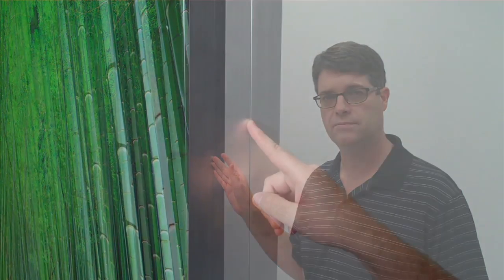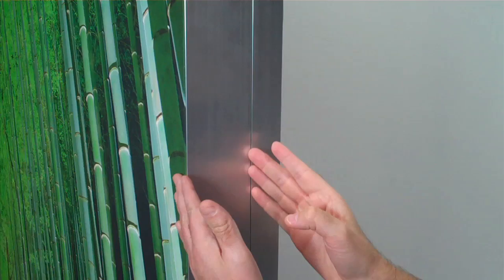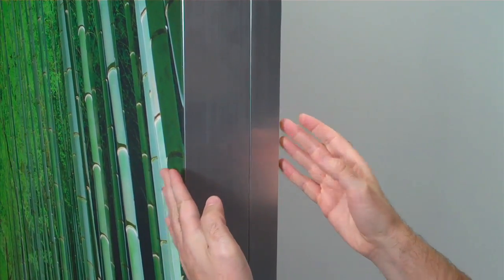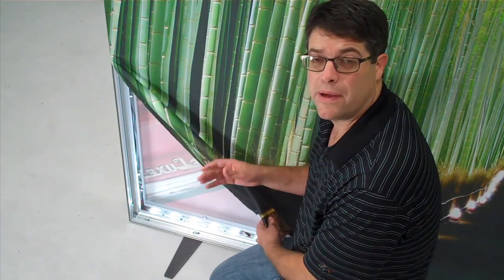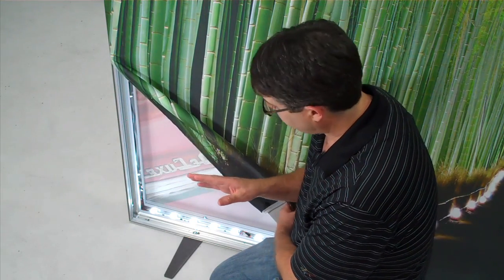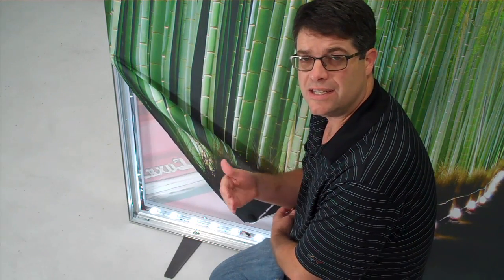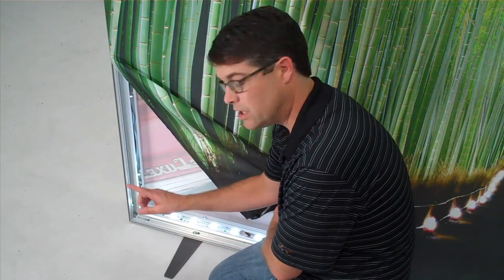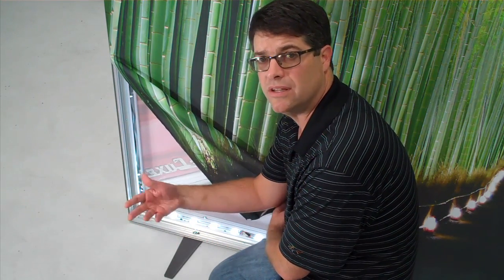Power of Light - Panoramic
Dave Brown discusses a NEW element to Panoramic.